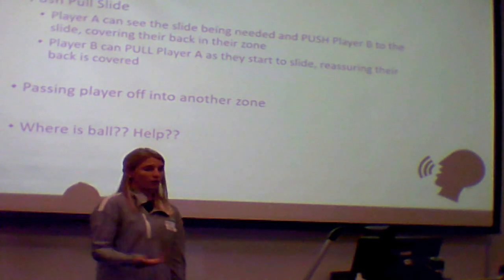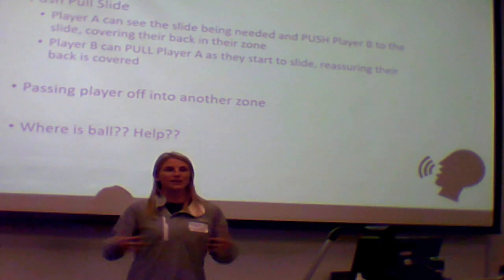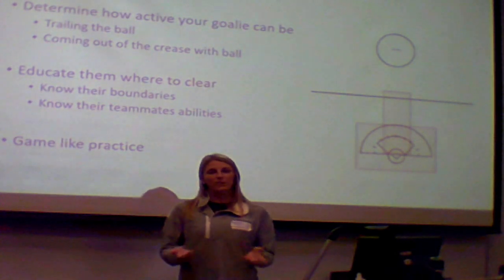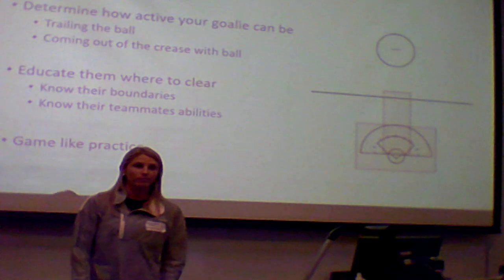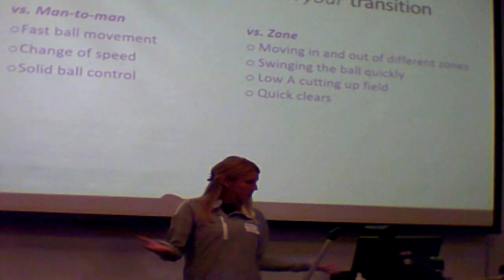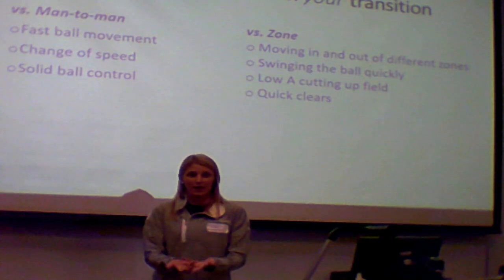Samantha Hurley - Coaching the Redefend and Transition - Girls Lacrosse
Coaching the Redefend and Transition - Girls Lacrosse